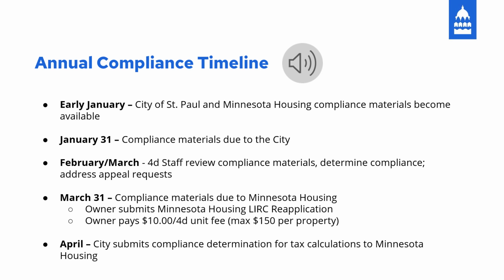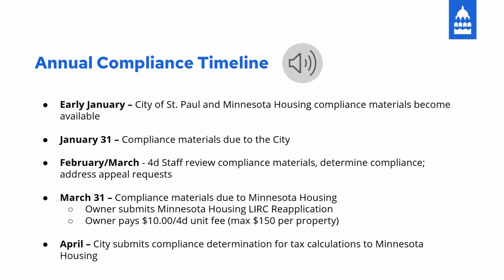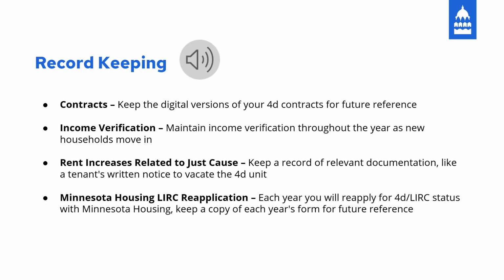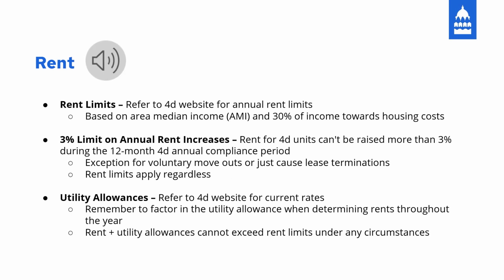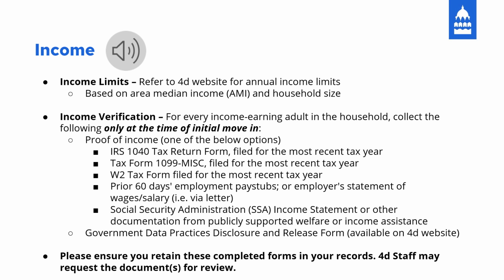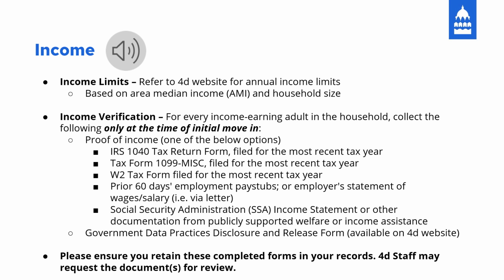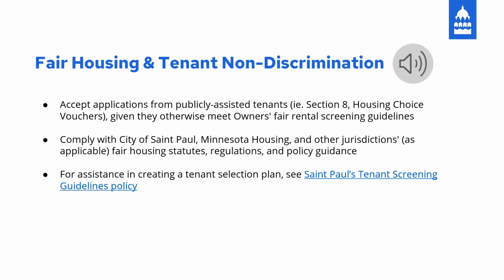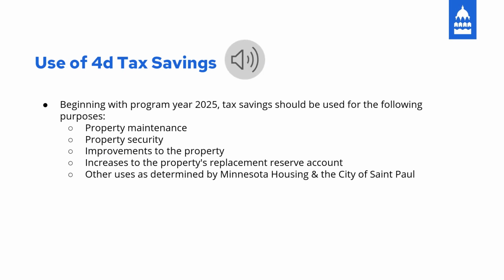How to Comply with the 4d Affordable Housing Incentive Program